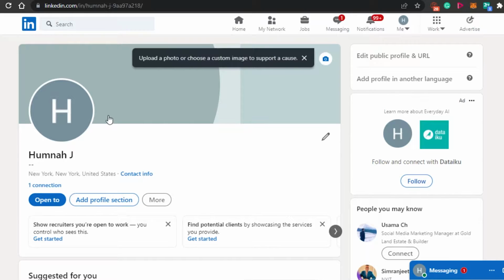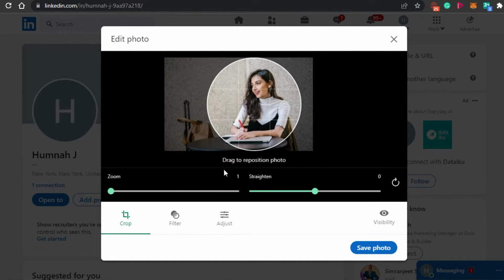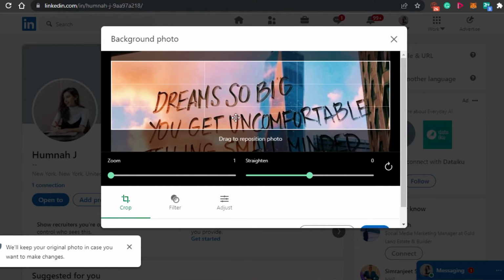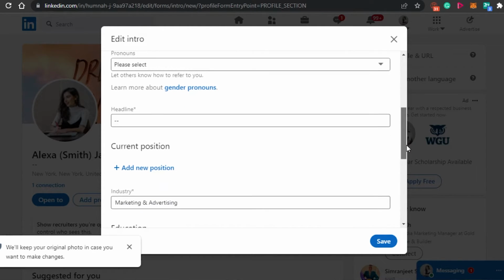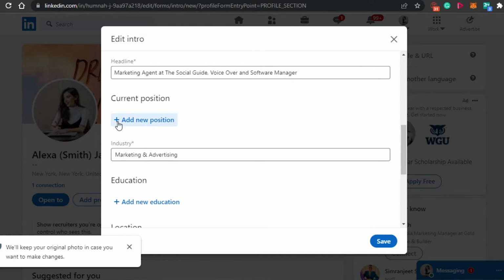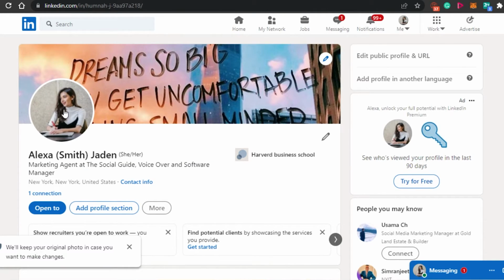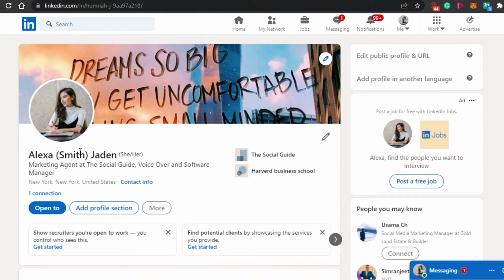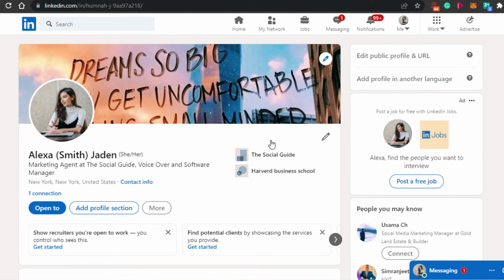How To Improve Your LinkedIn profile | For beginners (2023)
How To Improve Your LinkedIn profile

In this video I show you How To Improve Your LinkedIn profile. It is super easy and anyone can do it in just few minutes.